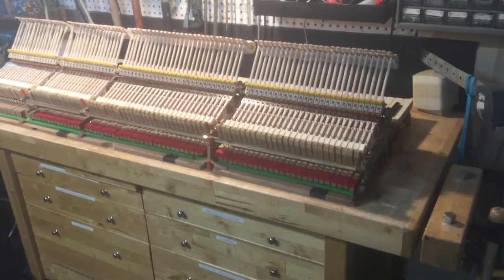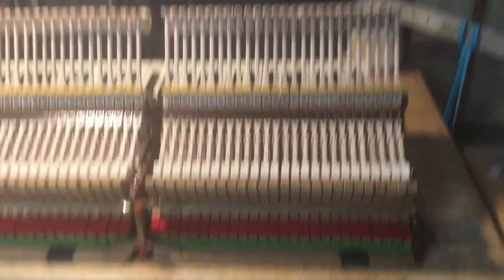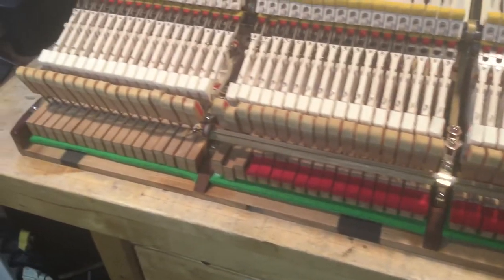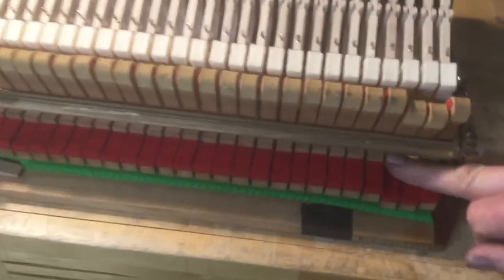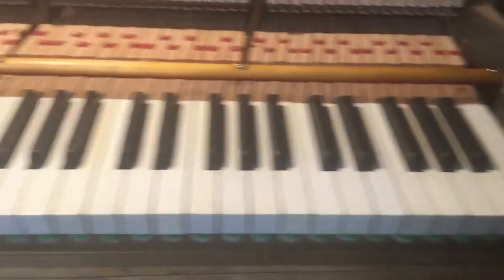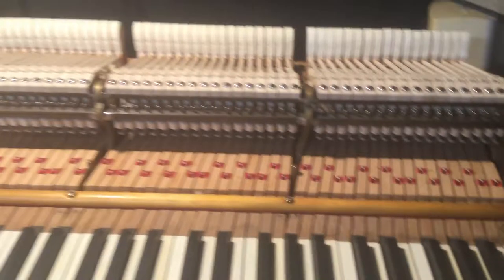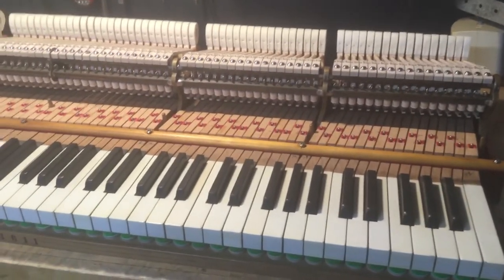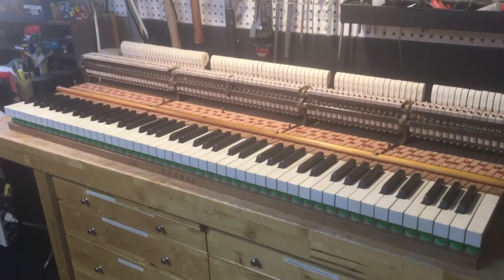1917 Steinway Grand Piano Action Restoration. Part 16